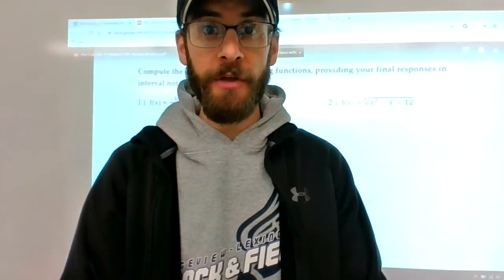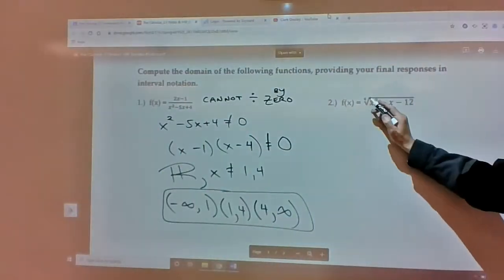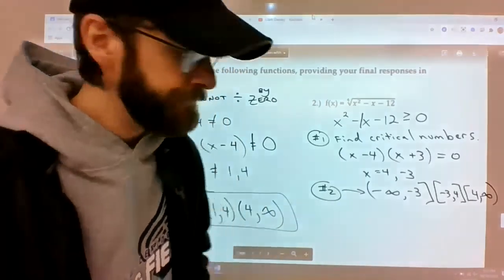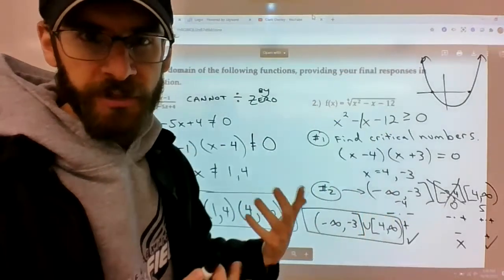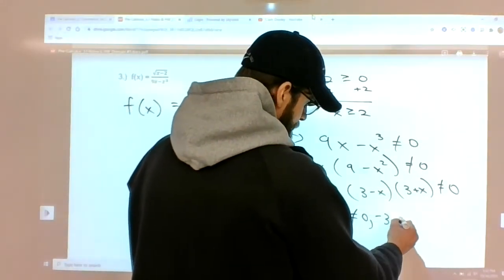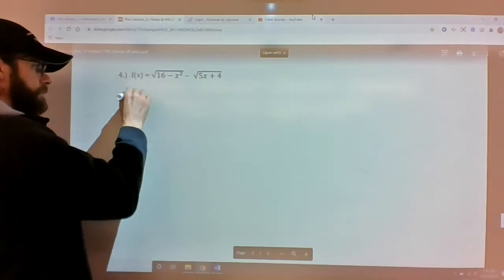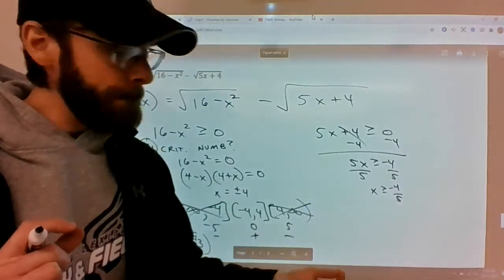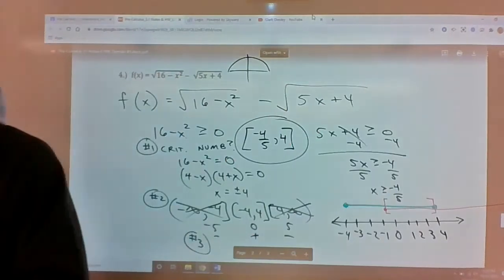Pre-Calculus_3.1 (Part 2)_Fall 2020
Some examples for your journey...